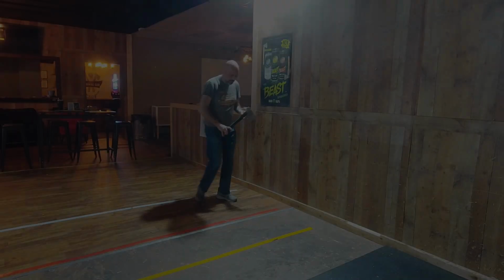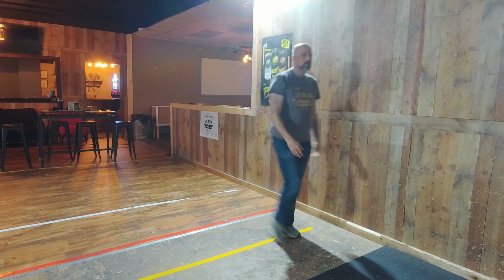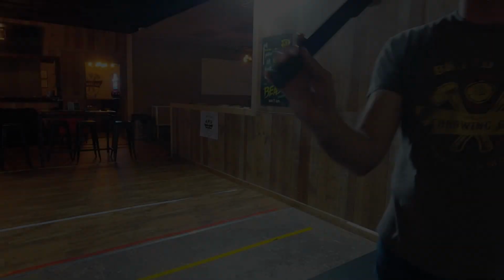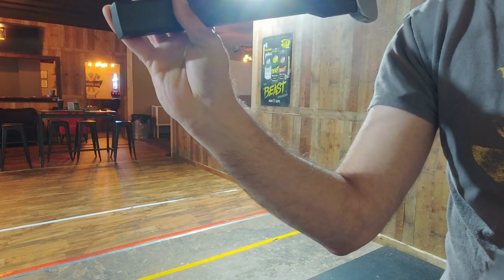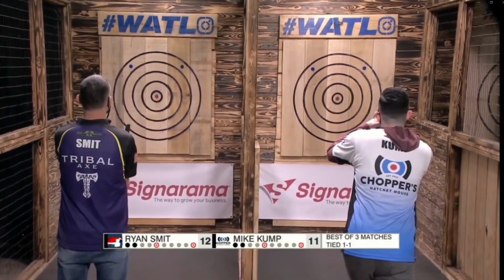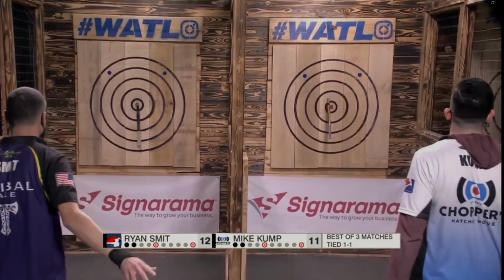Evolution of Your Throw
Step into the exhilarating world of competitive axe throwing as we delve into the evolution of precision in every throw. Join us on a captivating journey through the highs and lows, the techniques and strategies, that define the progression of an axe thrower's accuracy over time.

In this enthralling video, we unravel the secrets behind the mesmerizing skill of axe throwing and explore how dedicated athletes hone their abilities to hit the bullseye with pinpoint accuracy. From the initial struggles to finding the perfect grip and stance, to mastering the art of release and follow-through, witness firsthand the dedication and determination required to excel in this demanding sport.

Through insightful analysis and expert commentary, discover the subtle adjustments and adaptations that axe throwers make as they refine their technique and overcome challenges on their path to mastery. From the earliest attempts to the pinnacle of precision, experience the evolution of each throw, from wild trajectories to consistent, laser-like accuracy.

Join us as we celebrate the relentless pursuit of excellence and the transformative journey that shapes every axe thrower into a formidable competitor. Whether you're a seasoned enthusiast or a curious observer, prepare to be inspired by the unwavering commitment and sheer passion that drives these athletes to push the boundaries of their craft.

Don't miss out on this gripping exploration of skill, determination, and the pursuit of perfection in the electrifying world of competitive axe throwing.